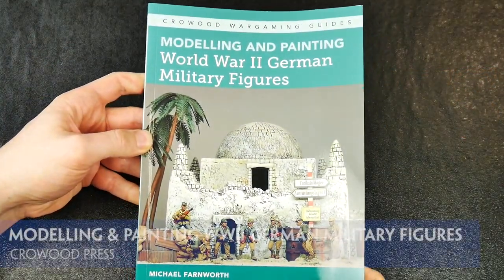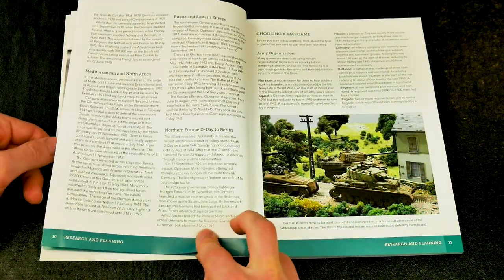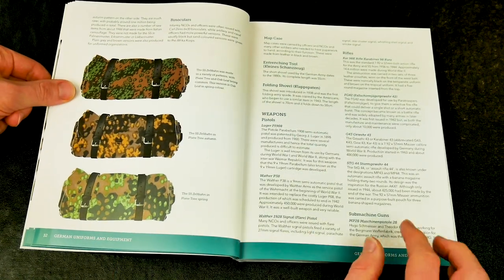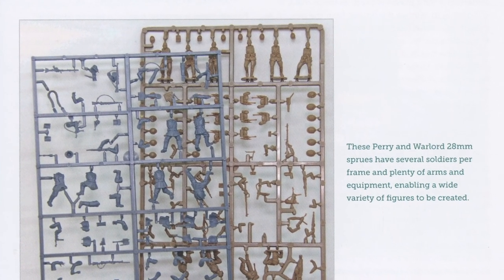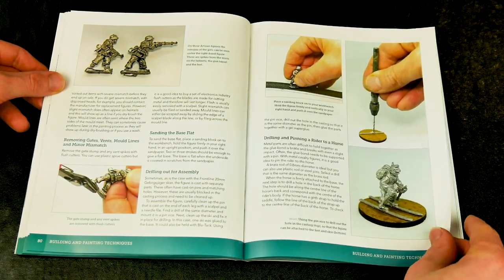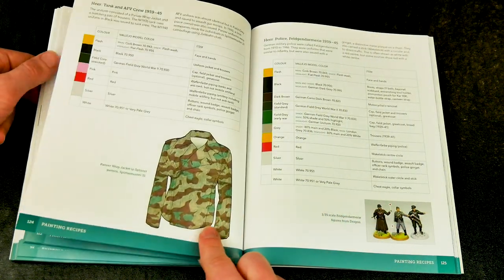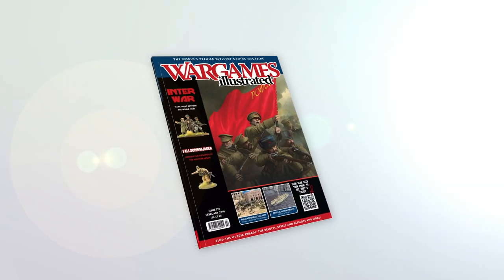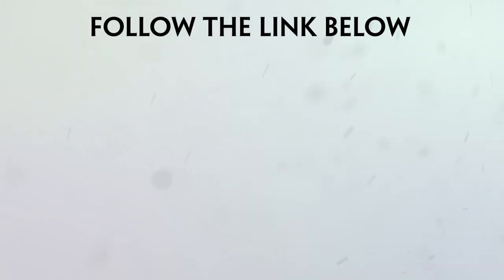Modelling & Painting WWII German Military Figures | Flipthrough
Modelling and Painting World War II German Military Figures is a 176 page softback book, authored by Michael Farnworth, and is published under the Crowood Press series of Wargaming Guides. It comprehensively and constructively outlines the processes and techniques needed to get the best from your miniatures, whilst also serving as a guide to the uniforms and weapons used by Germany from around 1935 up until 1945.